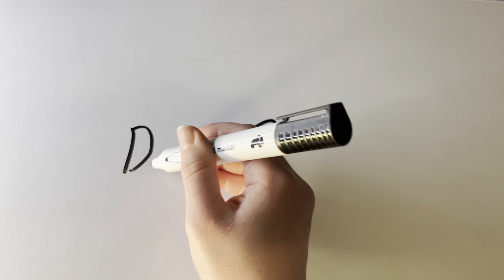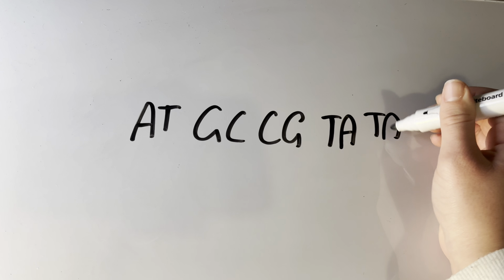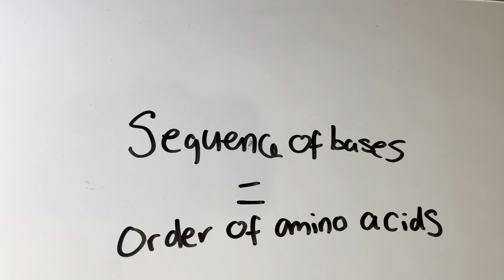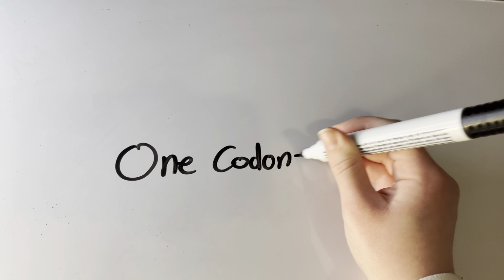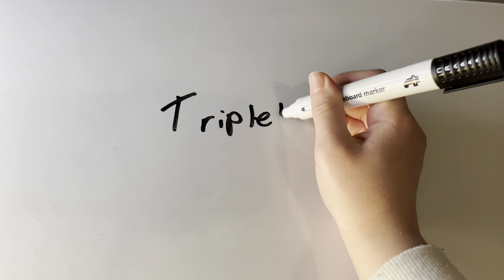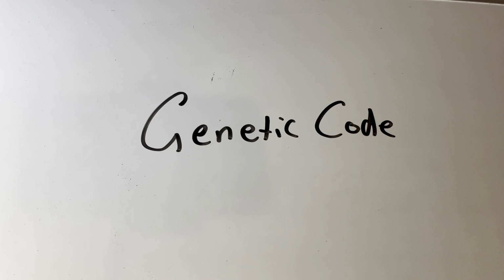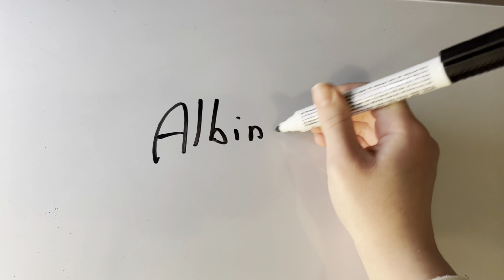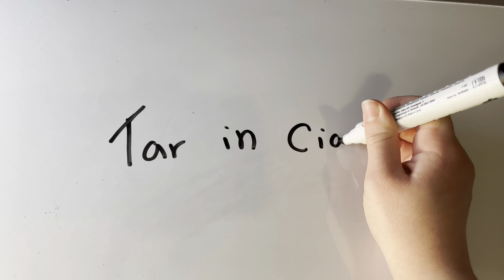Genetic Code • Triplet code (GCSE Biology)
In this video I describe and explain the genetic code and cover what is meant by the triplet code and what a mutation is defined as. I hope this video is helpful and as always ask any questions in the comments. Happy holidays and happy new year! 🥳 As well as making sure you revise, make sure you relax!